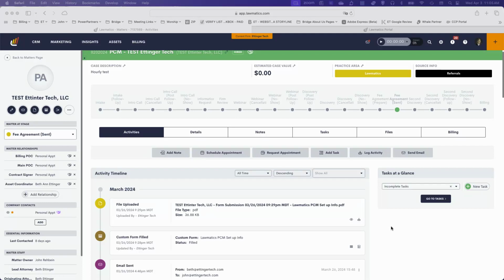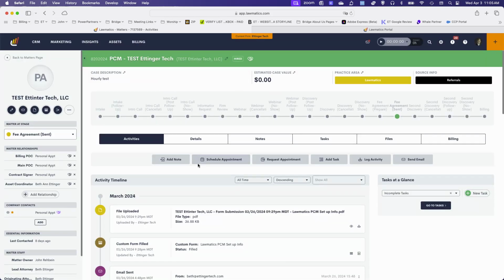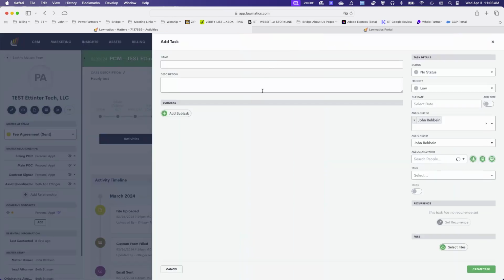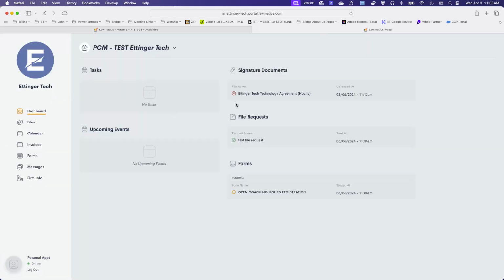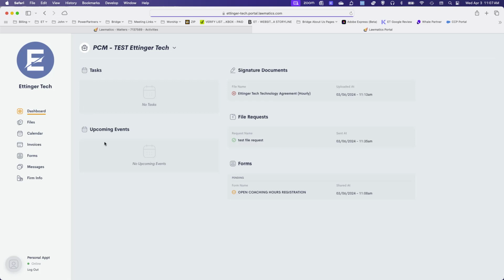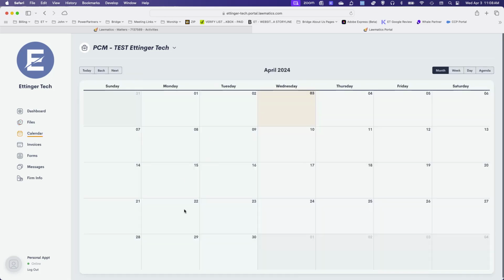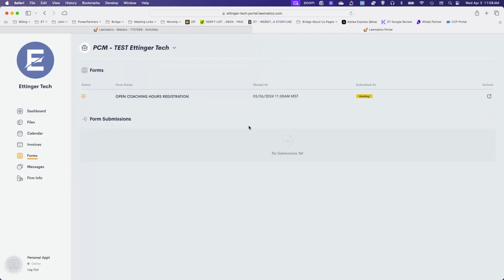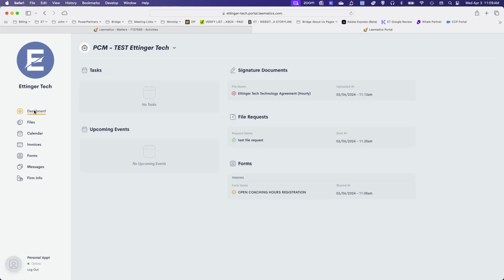Ettinger Tech | Lawmatics Client Portal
Do you want to provide an extra level of excellent customer service to your clients in your law firm? The Lawmatics Client Portal is a great way to do that.

The Lawmatics Client Portal is a tool to give your prospective and current clients access to their own web app, keeping them up to date on the progress of their matter. You can share messages, documents, forms & signature documents, file requests, calendar events, billing information and history, and even tasks.

This is a Client Service Coordinator's dream because they can provide information to clients in real time and even message them back and forth...right from within the Lawmatics platform for your law firm.

To schedule a free Discovery Meeting with us to learn how we can help your law firm get your database, law firm reporting, client portal, and tasks set up for success, schedule that here.  We are certified wtih Lawmatics.

We talk about techology in a law firm's operations and how it can drive success and help your firm, AND JOB ROLE, level up.  Also, bring your legal technology questions that we can answer for your live.
EVERY FRIDAY FROM 12-1PM EST via Zoom.